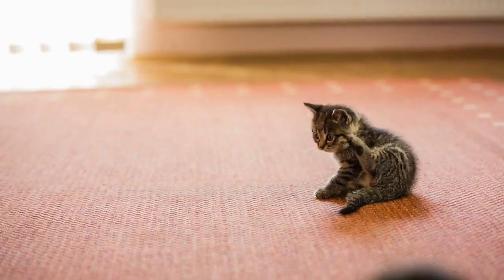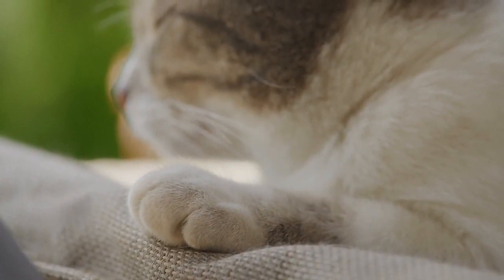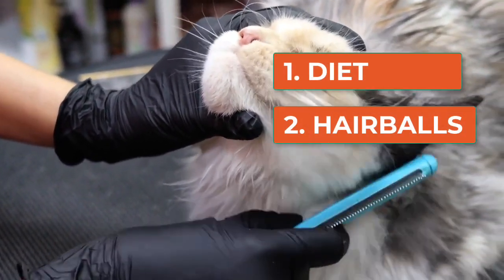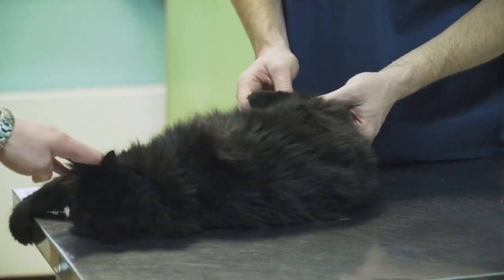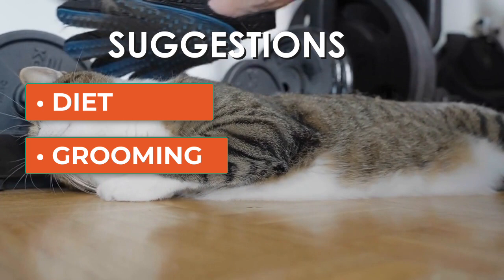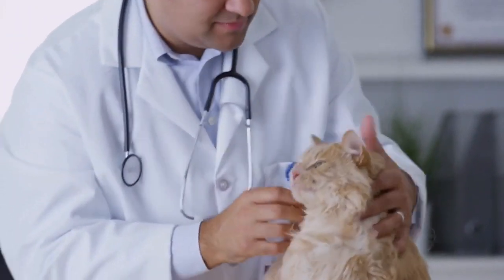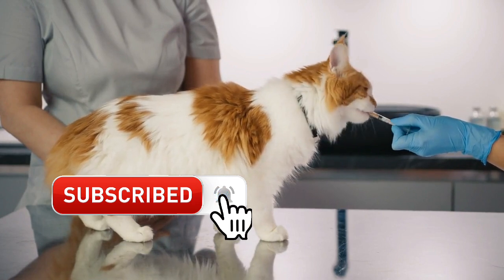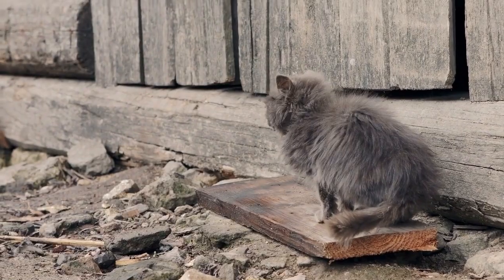Why Do Cats Vomit / Throw Up?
Unraveling the Mystery of Cat Vomiting: Causes and Solutions

Have you ever been puzzled by your cat suddenly vomiting? This behavior, while common, can be quite concerning for any pet owner. In this video, we delve into the various reasons why cats vomit and offer practical tips to help you manage and prevent this distressing symptom. From dietary indiscretions to serious health issues like kidney disease and hyperthyroidism, we cover all the potential causes. Plus, we discuss the importance of diet management, regular grooming, and proper hydration in preventing vomiting.

If your cat's vomiting is persistent or accompanied by other symptoms such as lethargy, diarrhea, or weight loss, it's crucial to see a veterinarian. We also invite you to share your experiences in the comments below-have you dealt with similar issues? What worked for you? Curious about more quirky feline behaviors or want to support rescue and adoption efforts? Comment your favorite organizations, and let's help more cats together!

Remember, nurturing your curiosity about cat health can lead to a happier, healthier life for your feline friend.

00:00 Why Cats Vomit
00:29 Common Causes
00:55 Prevention Tips
01:33 When To Vet